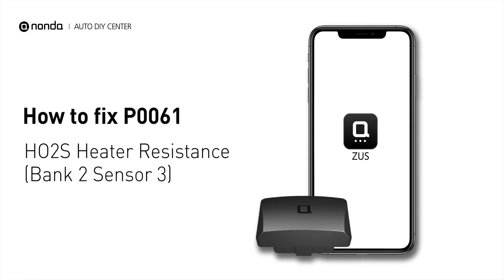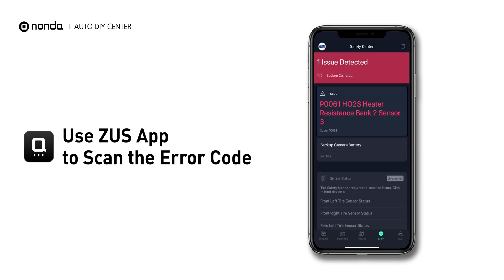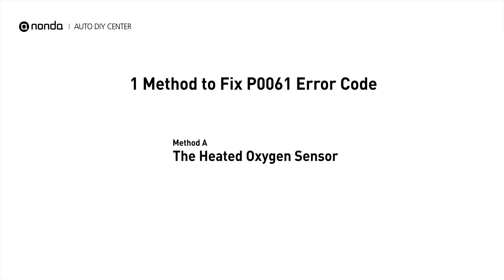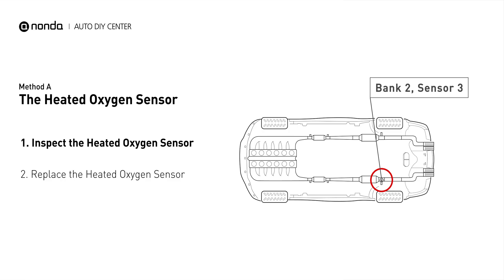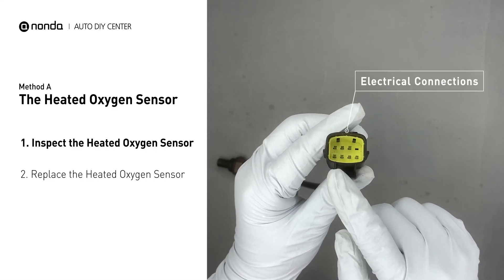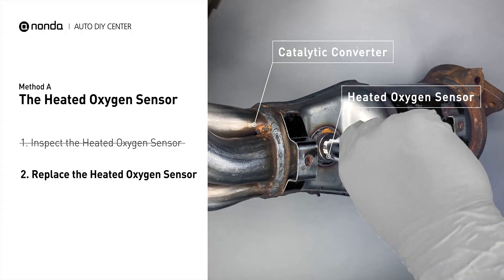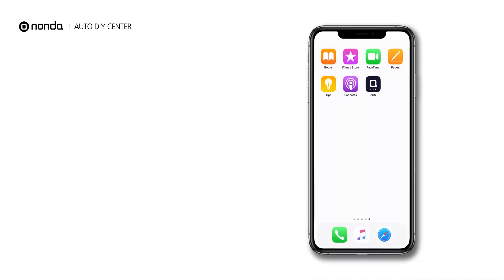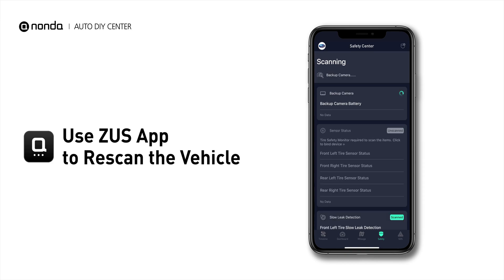How to Fix P0061 Engine Code in 2 Minutes [1 DIY Method / Only $19.84]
Claim your FREE engine code eraser

Engine Code P0061: HO2S Heater Resistance (Bank 2 Sensor 3). It means the Heated Oxygen Sensor Resistance is out of range on engine bank 2 and the sensor downstream. Cylinder No.2. Catalytic Converter. Inspect Electrical Connections, Wire Harness, And Metal Tabs. How to replace an oxygen sensor. How to replace the HO2 sensor. Tips and tricks for replacing the oxygen sensor in your car and fixing code P0061.

Fix Engine Code P0061 Easy DIY Method A | The Heated Oxygen Sensor
(1) Inspect the Heated Oxygen Sensor
(2) Replace the Heated Oxygen Sensor

0:00 What is P0061
0:33 Method A - The Heated Oxygen Sensor
1:19 Claim a FREE Engine Code Eraser